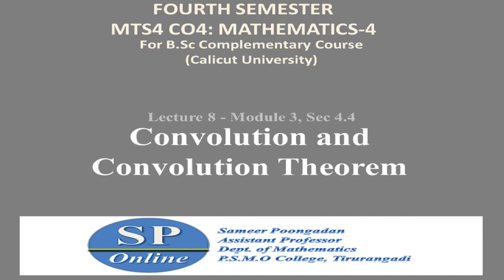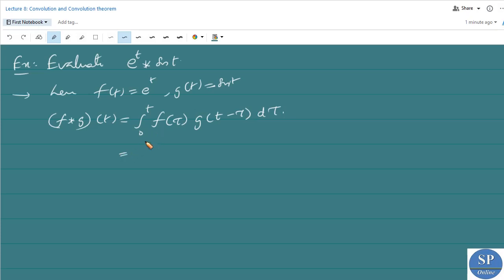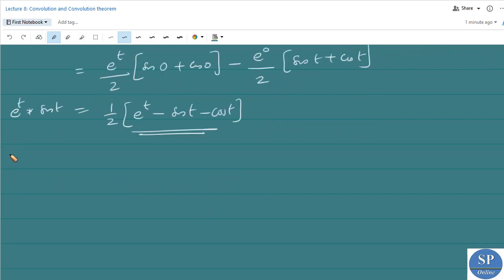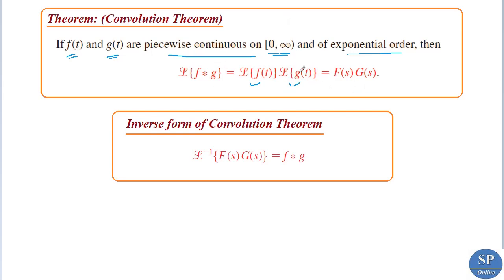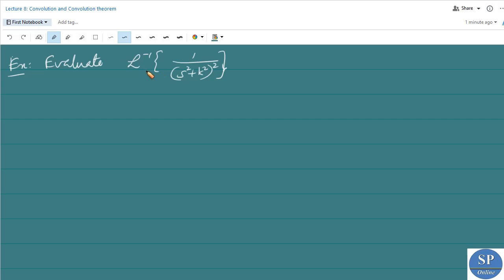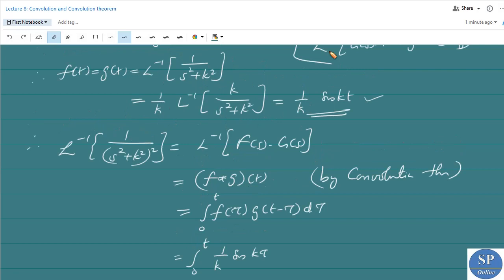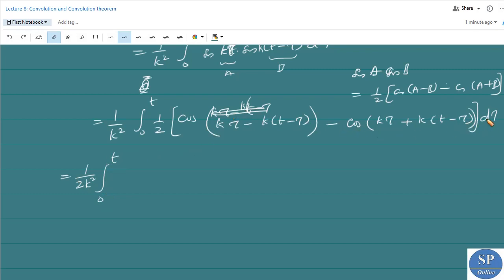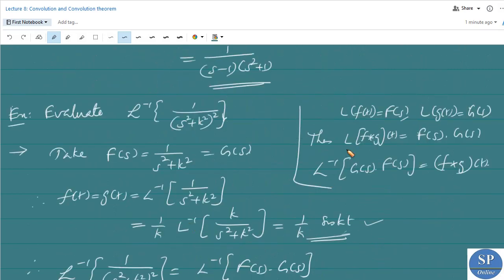S4 B.Sc; Complementary; Lecture 8-Convolution & Convolution Theorem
Online lecture on the topic " Convolution & Convolution Theorem "  (in Module 4, Section 4.4 of the paper MTS4 CO4: MATHEMATICS-4 for B.Sc Fourth Semester Complementary Course in Calicut University).